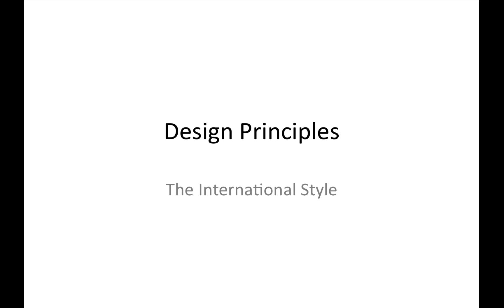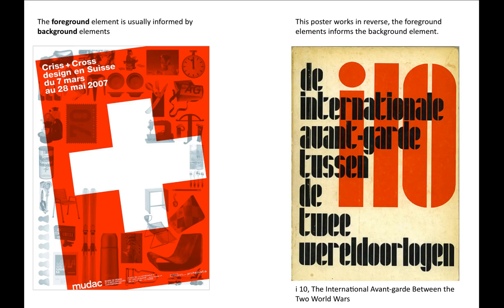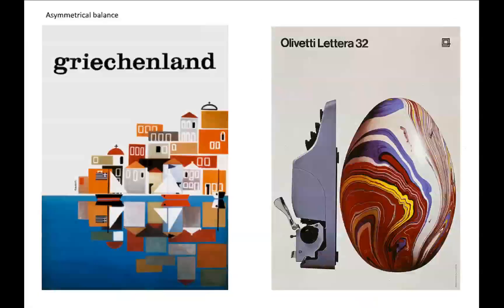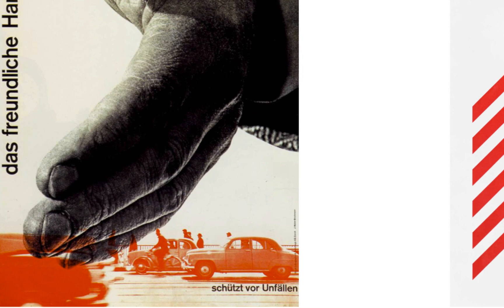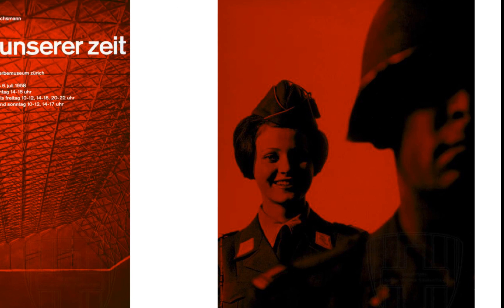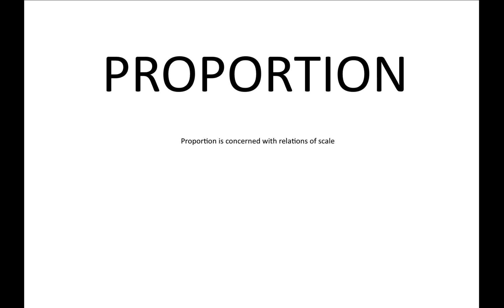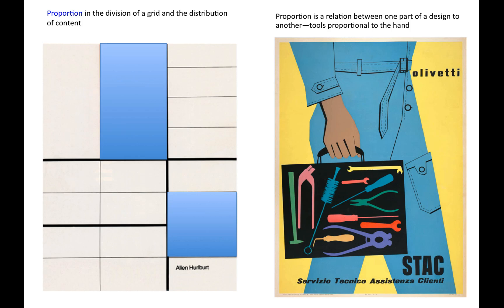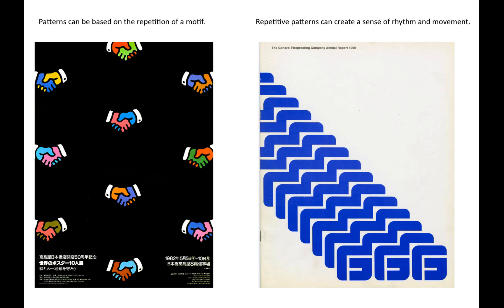Design principles & the international style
Looking at the VCE VCD study design selection of design principles with examples of posters in the Swiss International style.